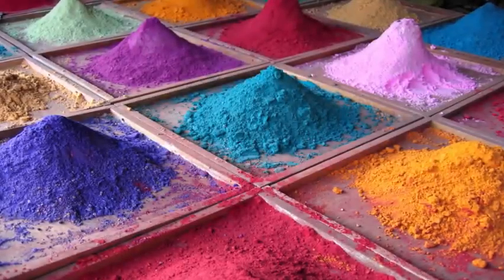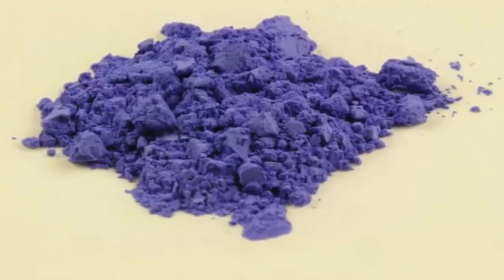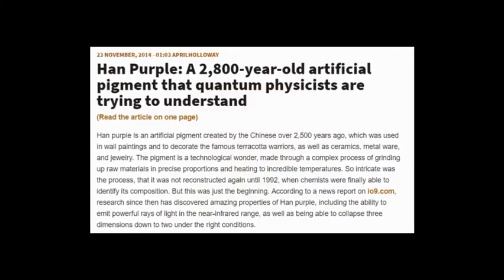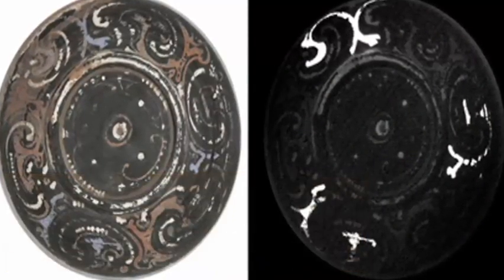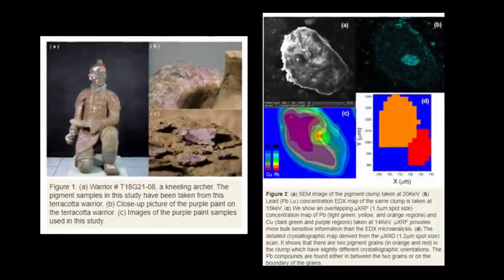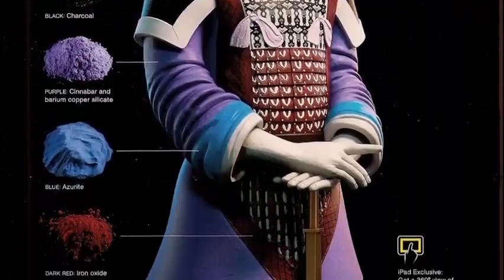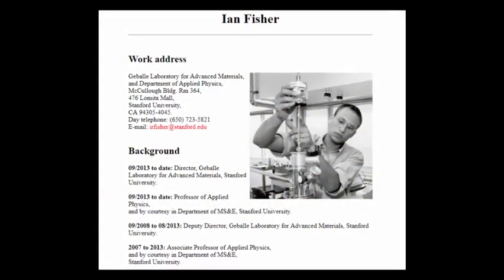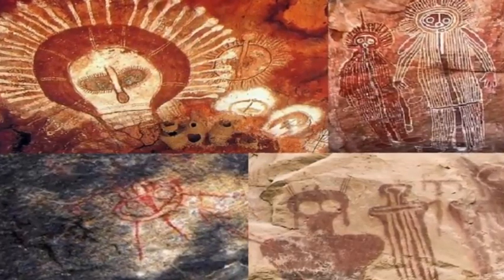Ancient Multi Dimensional Paint Found In China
There are many ancient temples all around the world but there are some 'mysterious' ones too. We explored some facts about the Padmanabhaswamy Temple of Kerala, India. There is a mysterious 'vault-b' that is still unexplored by anyone till date!

So guys if you like this video then make sure hit that like button and subscribe our channel and hit the BELL ICON as well for more amazing, creepy and mysterious facts.

PEACE!!!

history spirit science spirituality facts technology alien monster egypt pyramids majestic master best horror haunted ghost knowledge paranormal bhoot bhootiya khooni stories monday zombies real_ghost scary alien_technology adult secrets hidden_secrets unsolved_mystries hidden_ghosts creepy "tourtravels TOP 10 Haunted Highway in India | भारत के 10 हॉन्टेड हाईवे Hello ! Friends watch our new Story जादुई भूत - Magical Ghost Hindi Kahaniya | Cartoon moral Stories |Jojo tv Kahaniya. Watch the new and 7th season of BuzzFeed Unsolved: True Crime! Are we alone? Unsolved takes on the mysteries of the universe. A new picture beamed back from a rover on Mars causes a frenzy of speculation. Prank or poltergeist? CCTV footage from Deerpark CBS, the oldest (and most haunted!?) school on the south side of Cork City. The school has been renamed Coláiste Éamann Rís as of September 2019 for more information Have you ever seen anything out of the ordinary? Cctv footage: Borivali Station platform no.6 Science says that time travel is possible, but only with very advanced technology, perhaps of the future. But there are many people, who claim to have time traveled. John Titor told us something about a future technological time machine. Current technology says, these machines are not possible. Science still needs to research more. Science says that these incidents make no sense, but the tales are really mind bending.